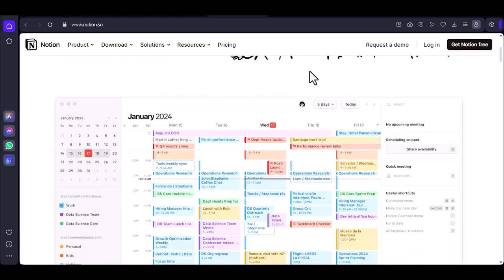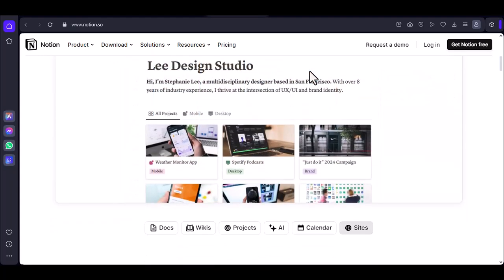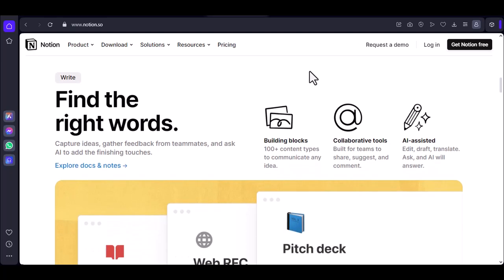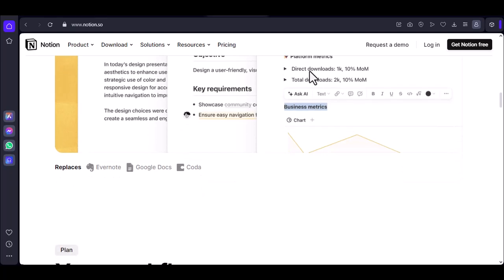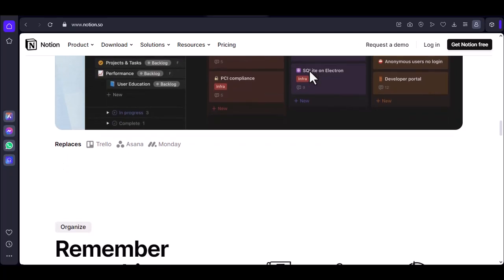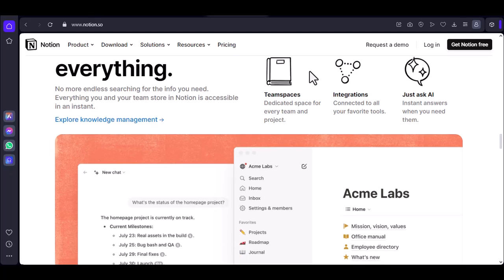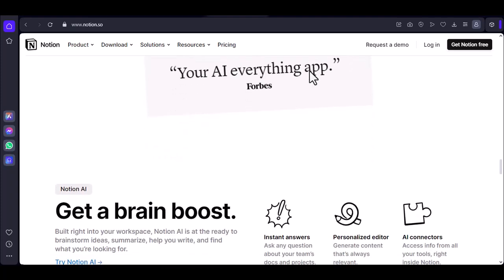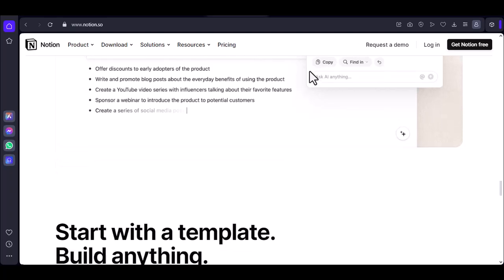Can I make a website from Notion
In this video, you will learn about Can I make a website from Notion

9 YouTube Channel Ideas to Help You Choose Your Own

✅IGNORE THIS
Related Search: